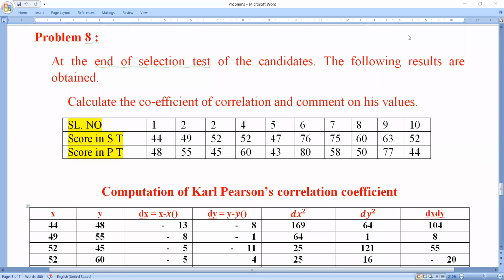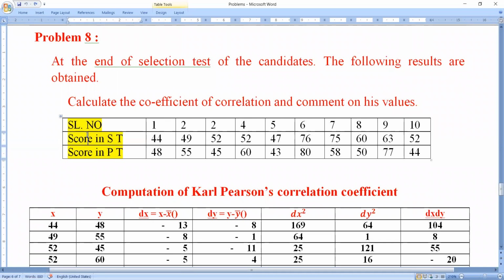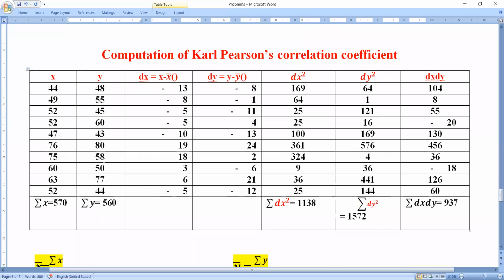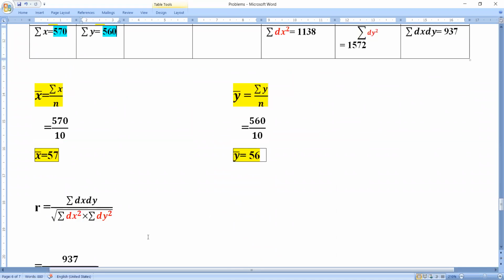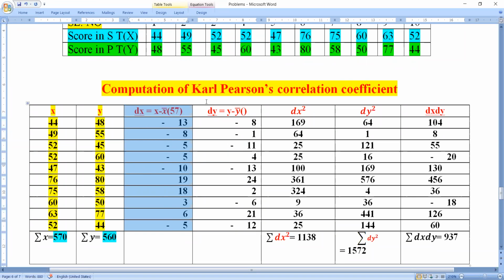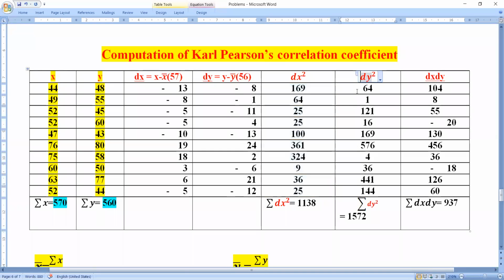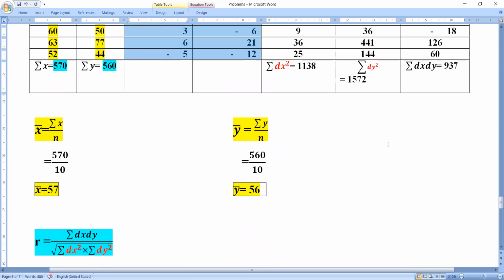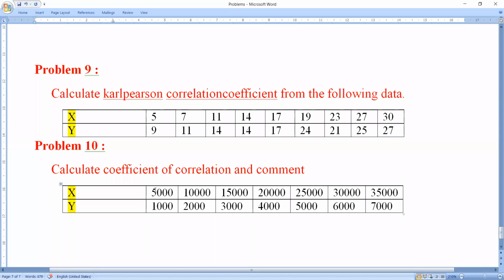Q A B D II 8